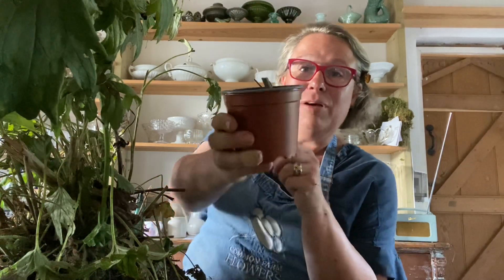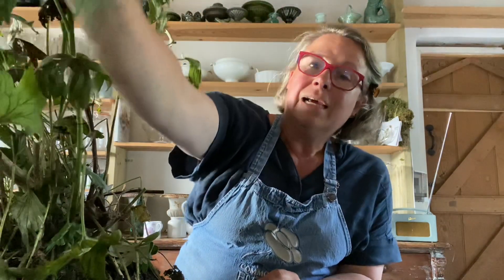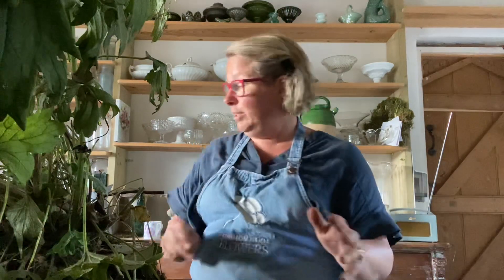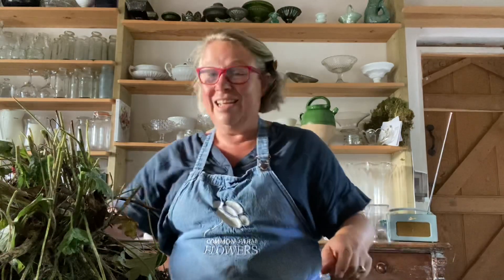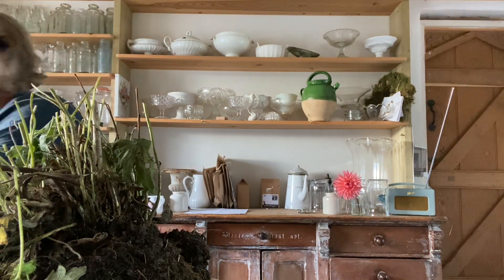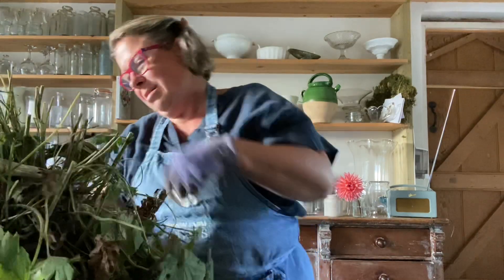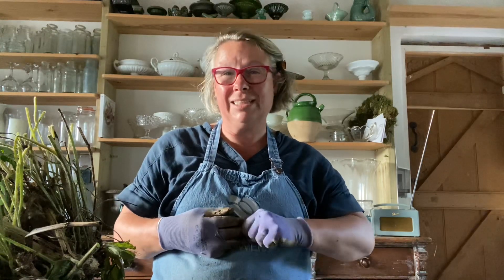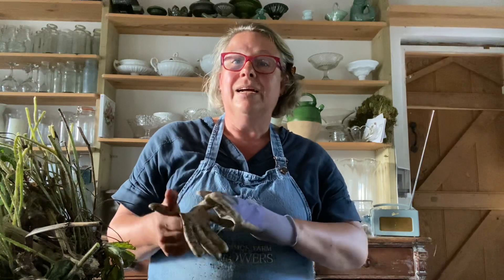How to split perennials in the autumn to make more plants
Flower farmer and florist Georgie Newbery of Common Farm Flowers takes a congested old delphinium and turns it into ten new plants and shows you how you can do the same with both spring and summer and autumn flowering perennials x